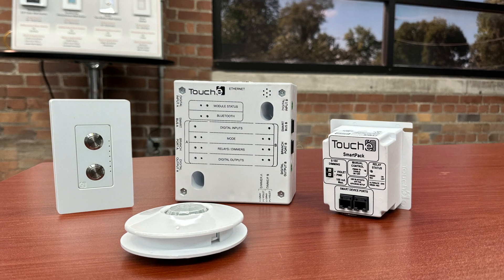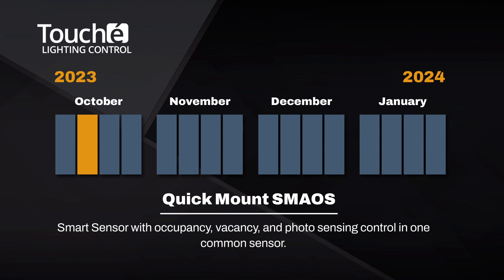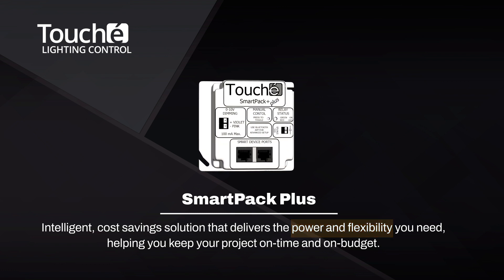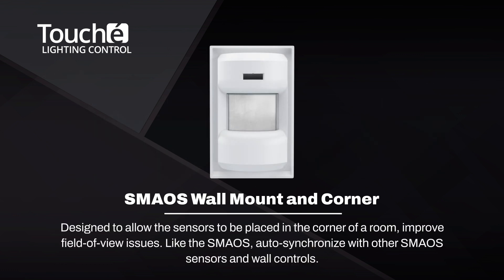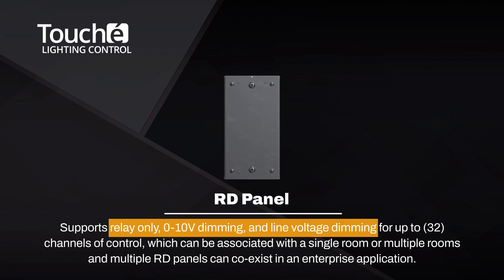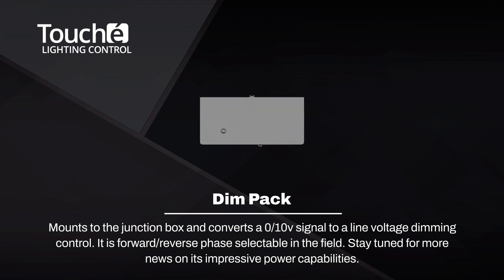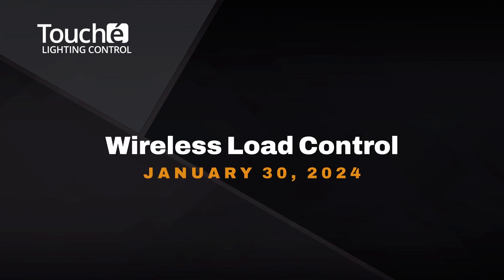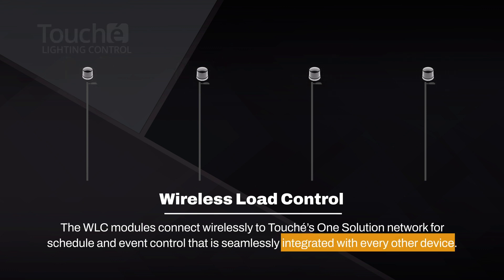Lighting Control Just Got Smarter: Touché's 2023-2024 Releases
Stay ahead with the latest innovations from Touché Lighting Control! Our product engineers have been hard at work developing cutting-edge solutions to support the needs of electrical contractors, agents, and specifiers. From Q4 2023 through Q1 2024, Touché will debut several groundbreaking products designed to streamline lighting control projects, reduce installation time, and enhance system functionality.

Product Highlights:

QuickMail SMAOS Sensor: A smart sensor combining occupancy, vacancy, and photo-sensing controls for faster installation.
SmartPak Plus Controller: Integrates with our color mini wall station and supports HVAC integration.
SS Decorator Style Smart Switch: Aesthetically pleasing and functionally powerful for specifiers.
SMAOS Wall Mount & Corner Sensors: Expands sensor placement options for optimal coverage.
RD Panel: Now integrates with Touché’s enNet for seamless control of up to 32 channels.
DimPack: Converts 0-10V signals to line voltage dimming, with selectable forward/reverse phase.
Individual Fixture Control Module (IFC): Ideal for controlling fixtures individually or collectively, with UL924 listing for emergency power.

Watch to learn more about these innovations and how they can simplify your next lighting project!

for real-world examples and further information on these upcoming products.

Touché Lighting Control—bringing the future of lighting controls to your projects today.